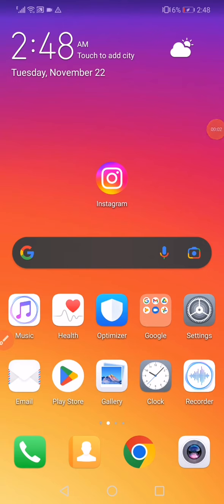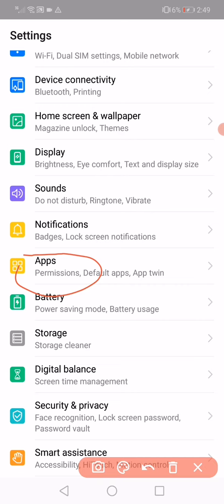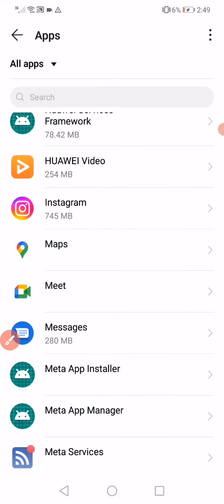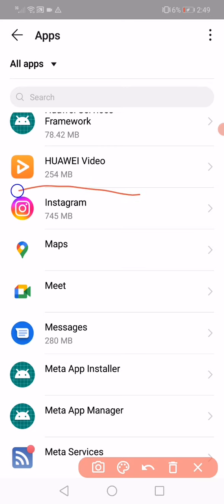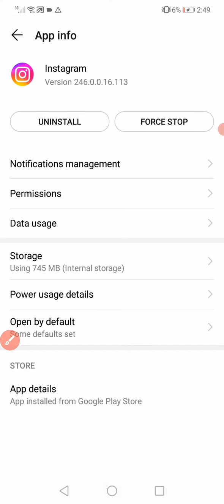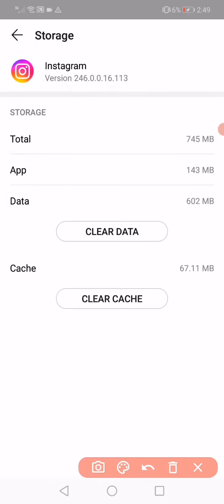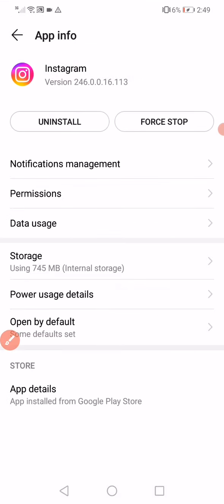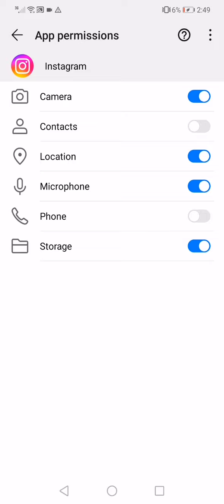How to Fix Instagram Sign Up Error - Create Account Error 2023